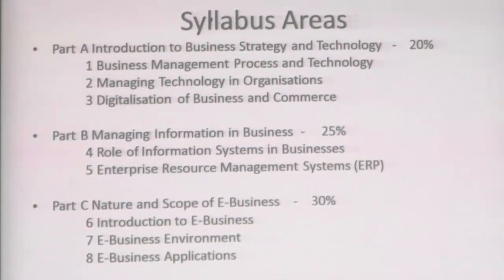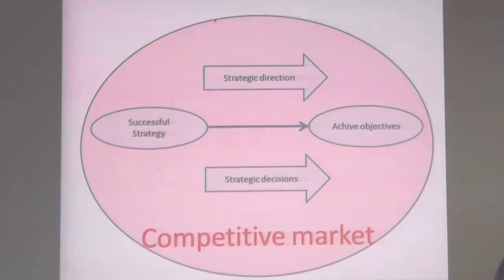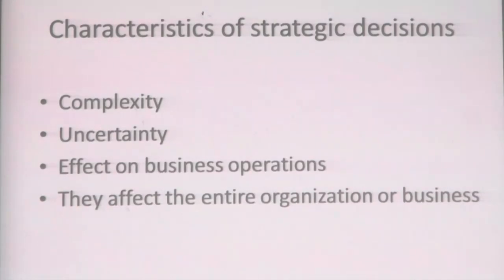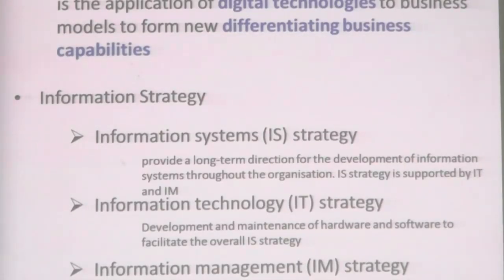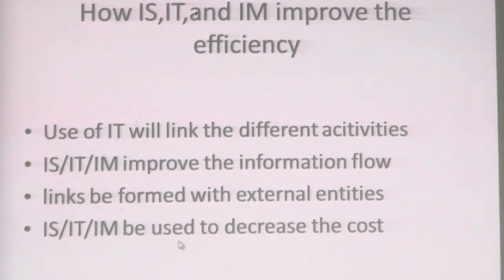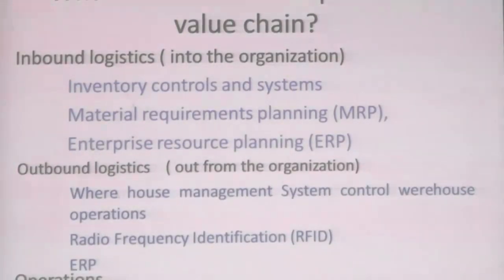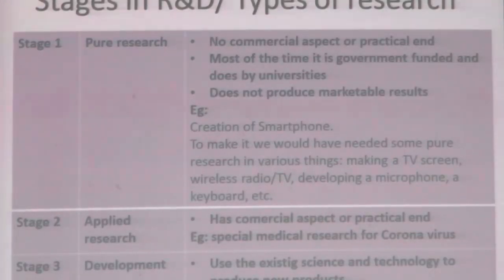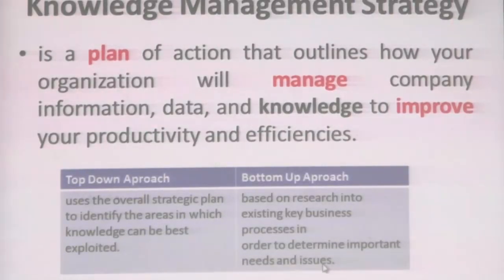Introduction to Digital Business Strategy - 7 March 2020